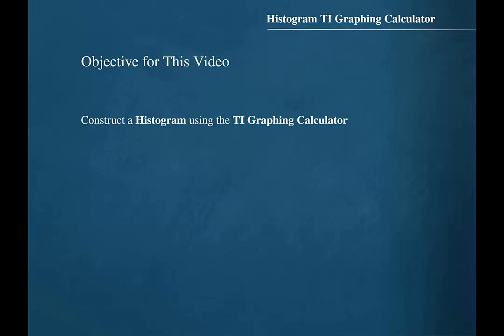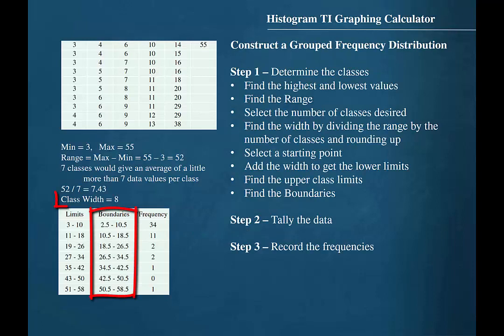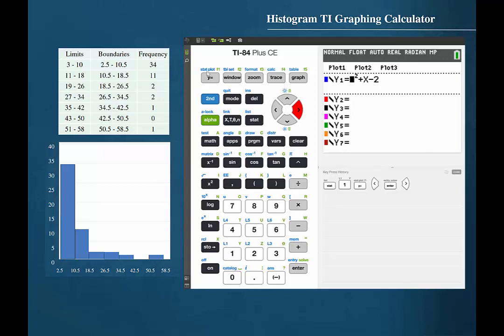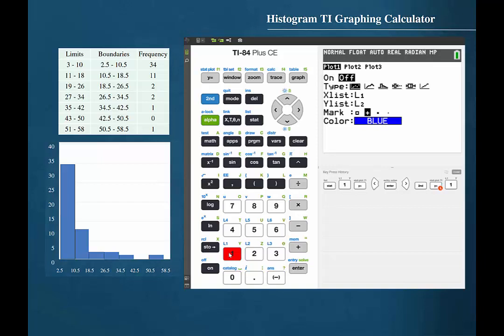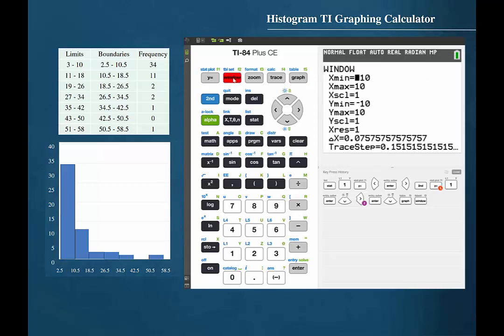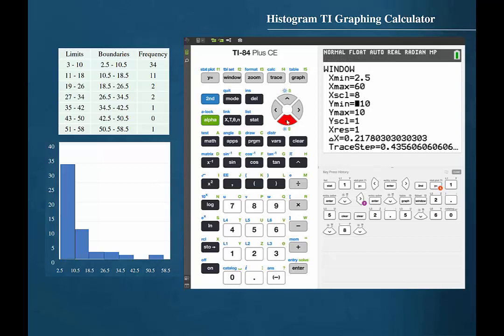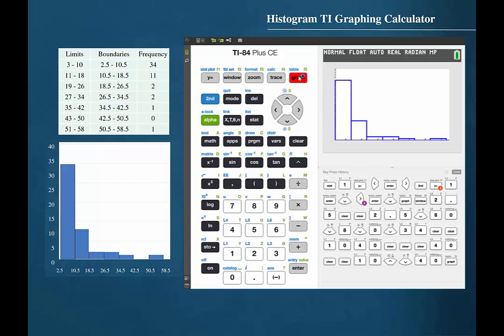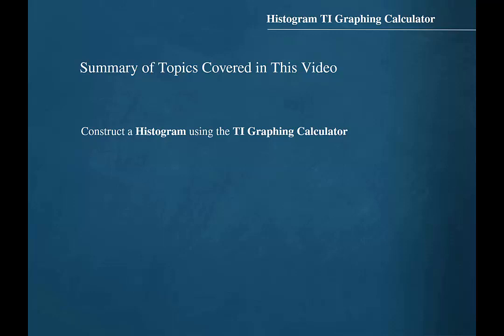2.2 TI Construct a Histogram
2.2 Construct a Histogram TI Graphing Calculator